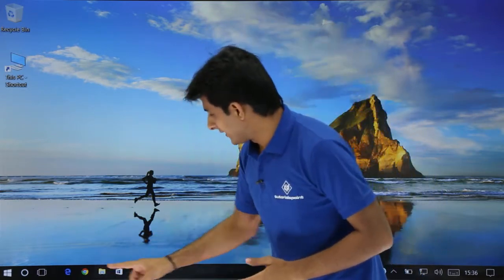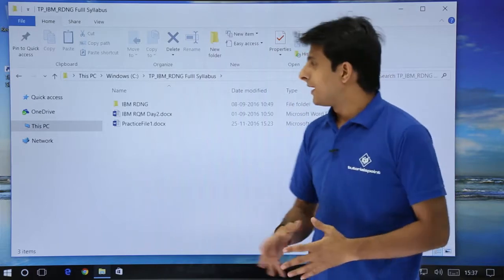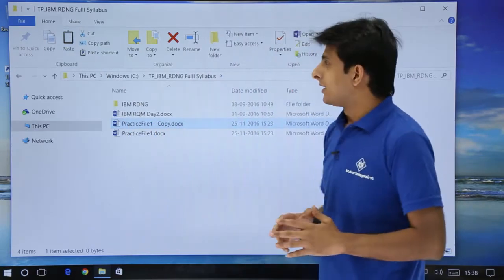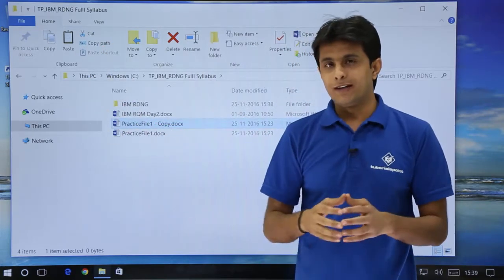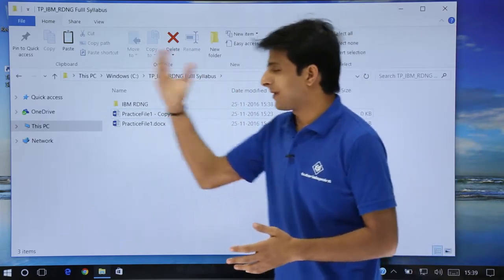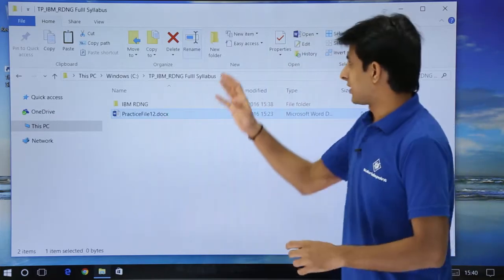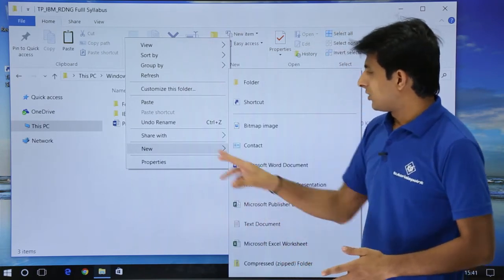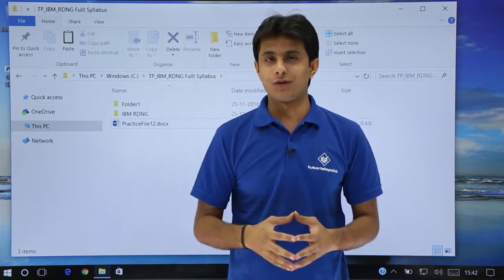Windows 10 - Home Menu